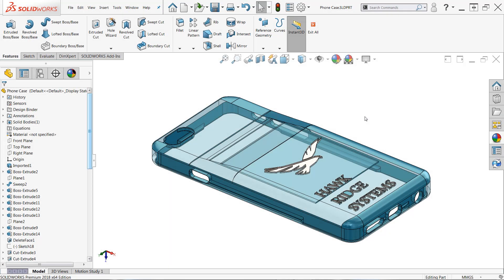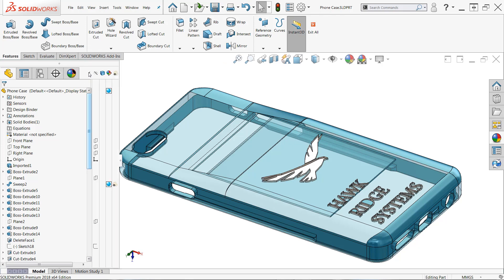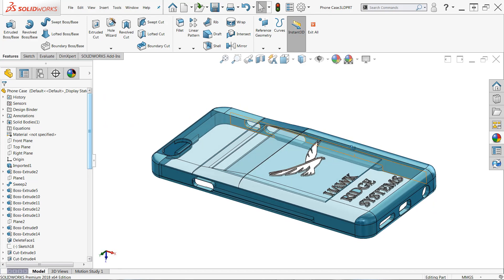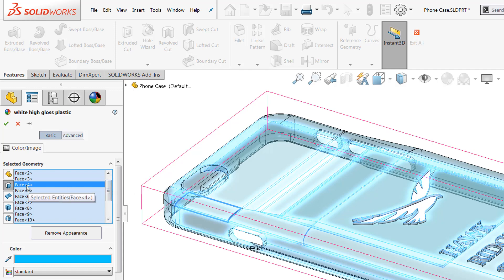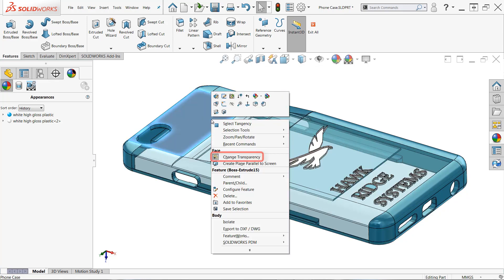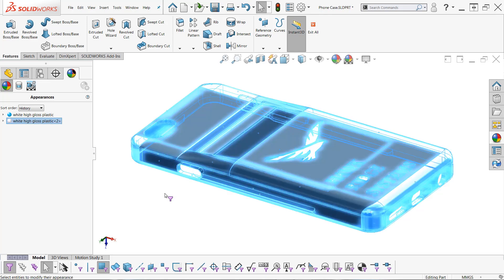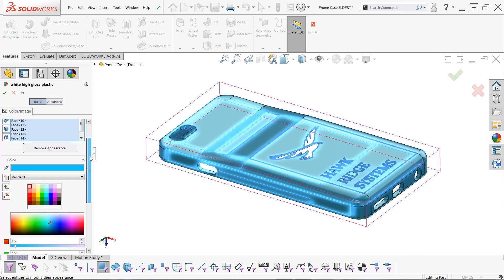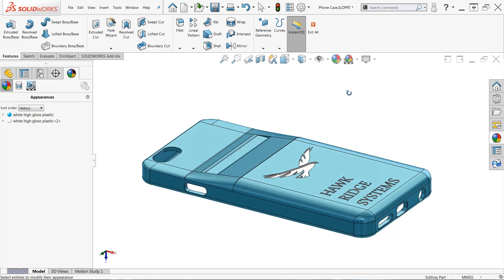SOLIDWORKS: Removing Transparency from All Faces of a Part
Transparency applied to faces in a SOLIDWORKS part can become difficult to deal with.  Learn a quick and easy method to remove stubborn transparency from all faces of a part in a single operation.